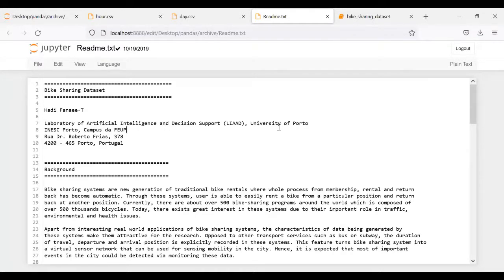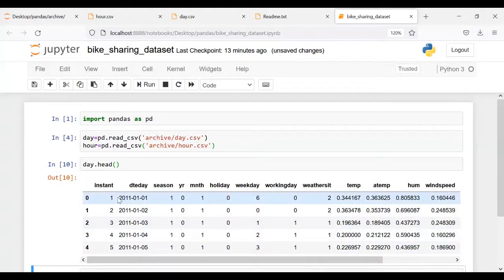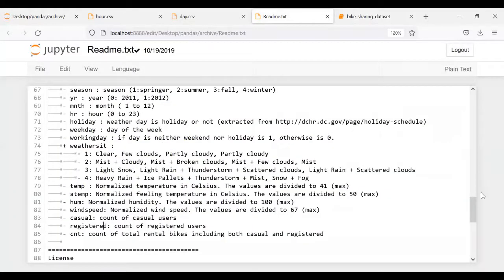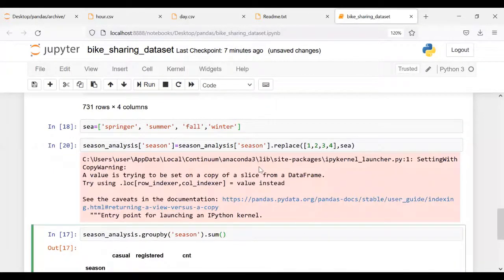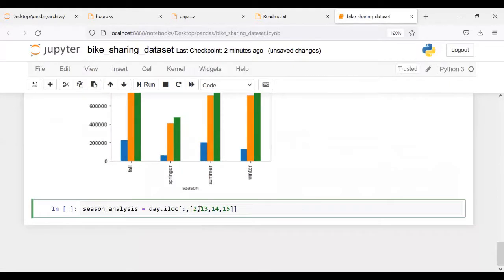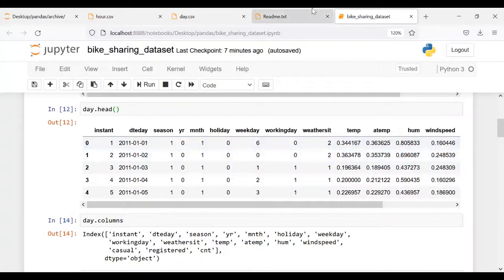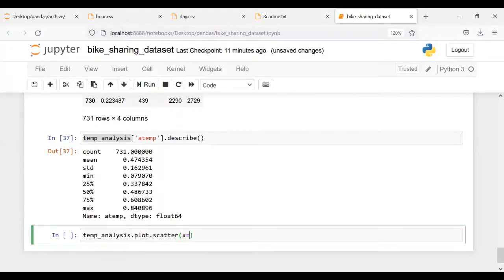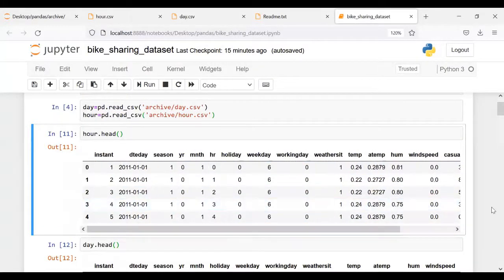Analysing Bike Sharing Demand Dataset with Pandas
Topic: Analysing Bike Sharing Demand Dataset with Pandas